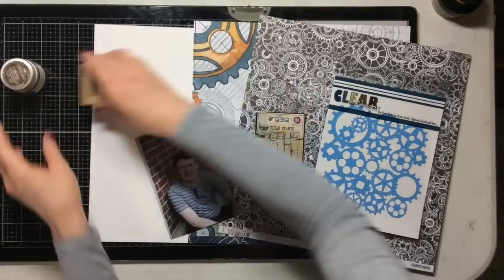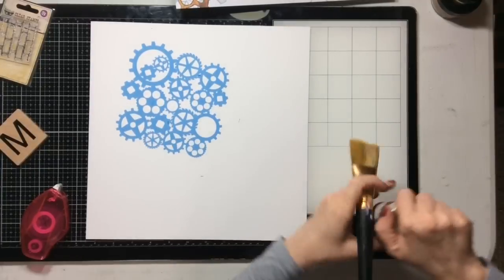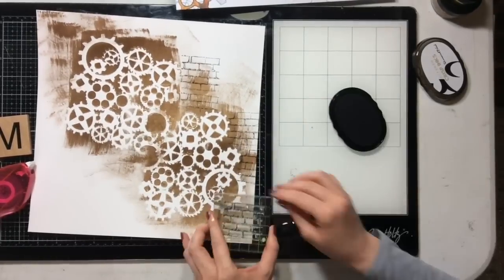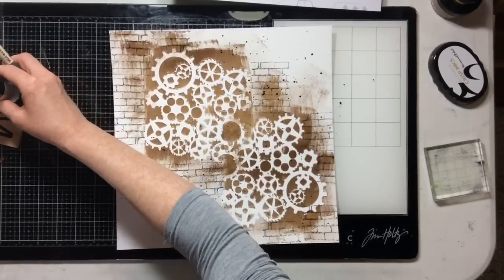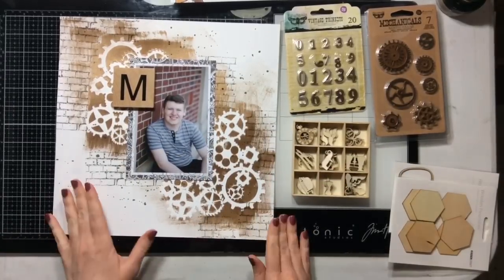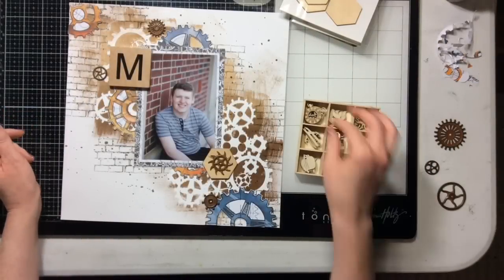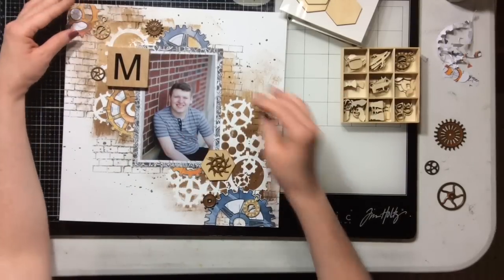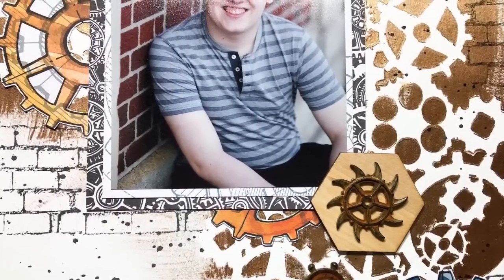12X12 Scrapbook Process- M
Products Used -